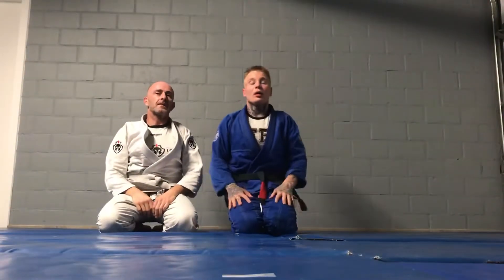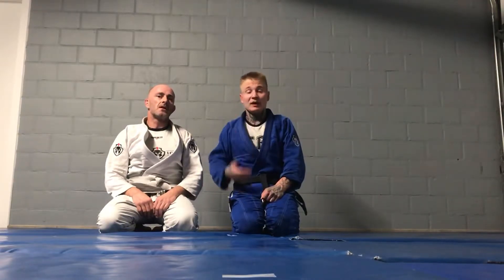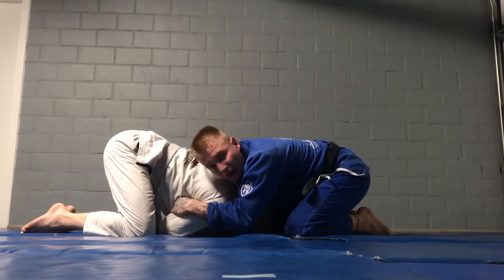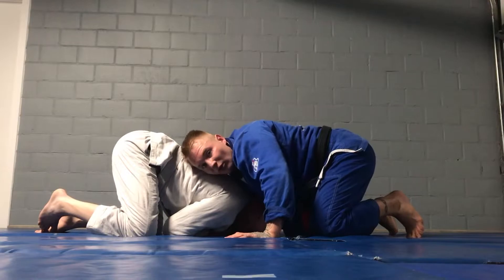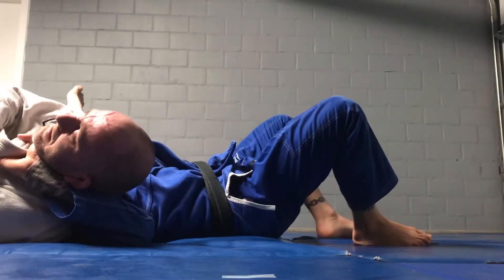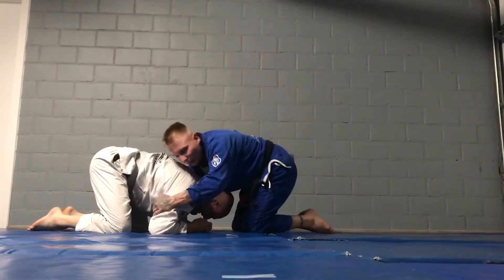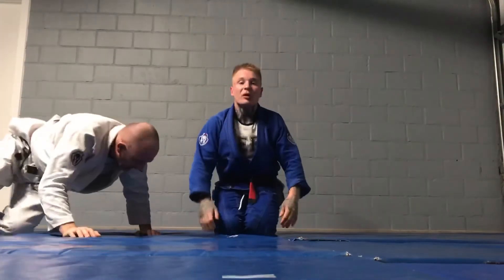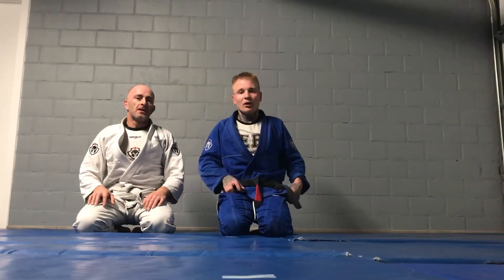Rolling loop choke vs turtle 2